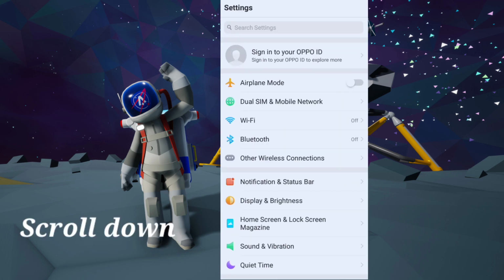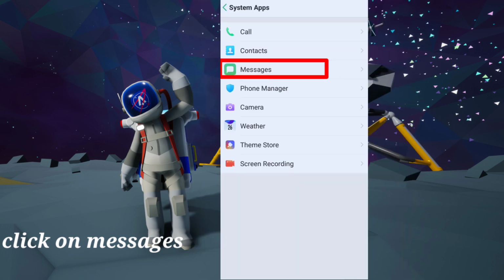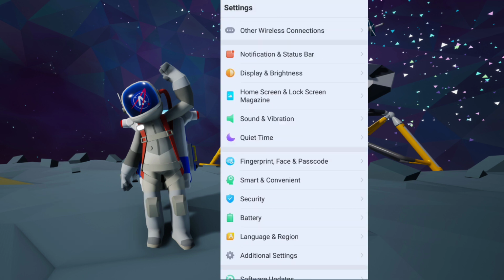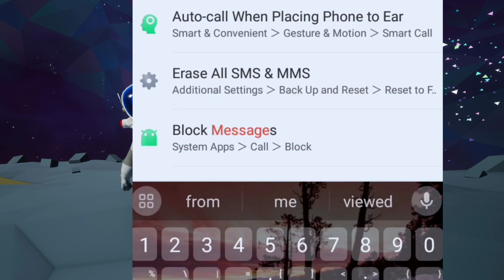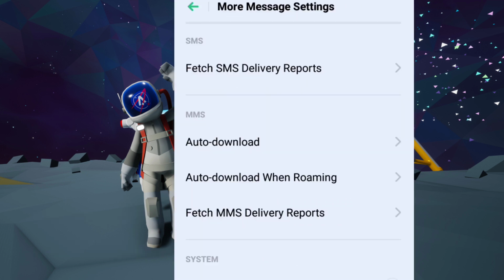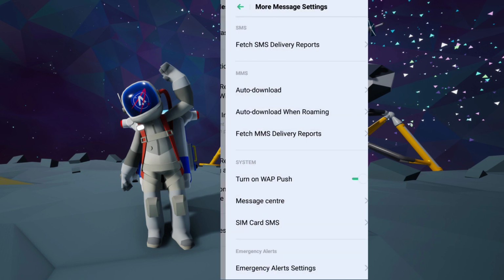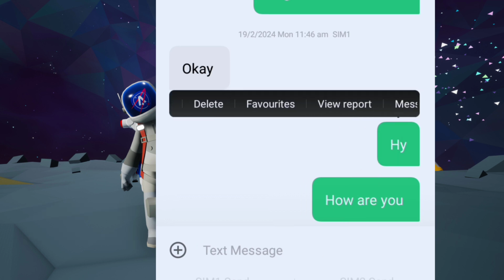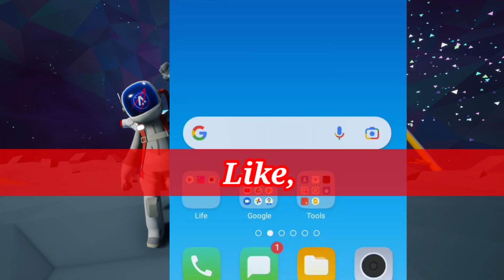How to Check if someone Read your text message || How to View text message delivered Report on phon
Welcome to "Tech View 2.0"  YouTube Channel. In this tutorial video you will learn how to check someone read your text message or not. Easy and simple way.